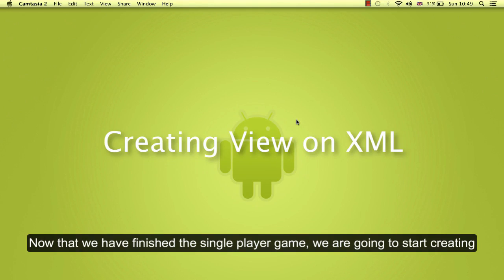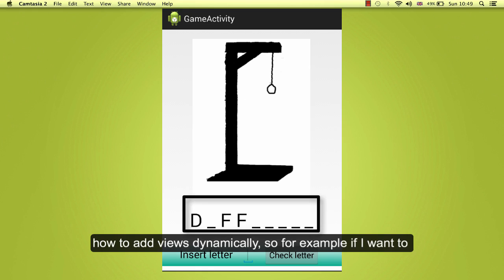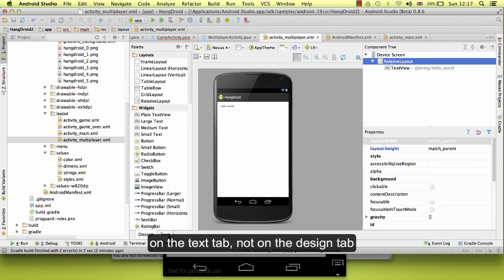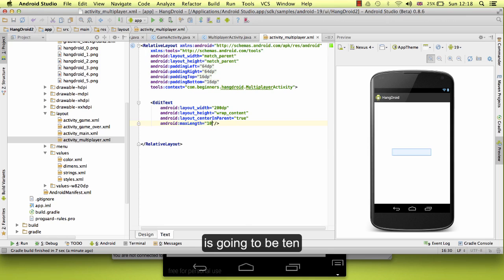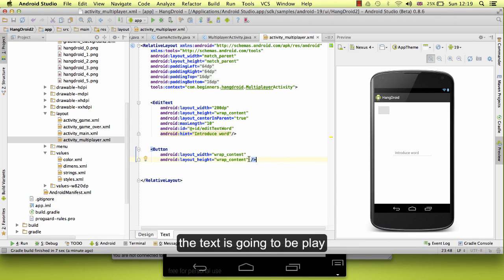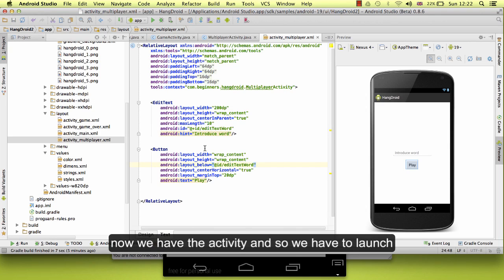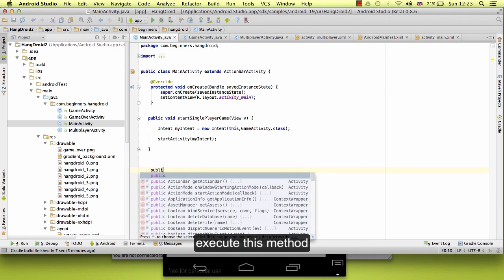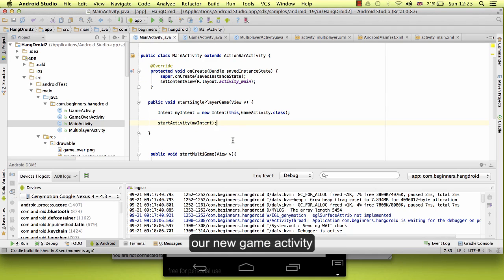How to make Multiplayer Game Creating view on XML mode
Multiplayer Game.
Lecture 39: Creating view on XML mode